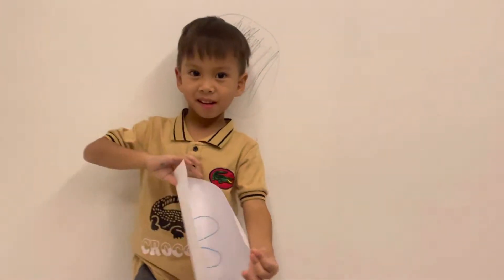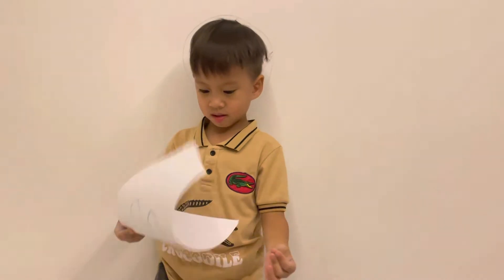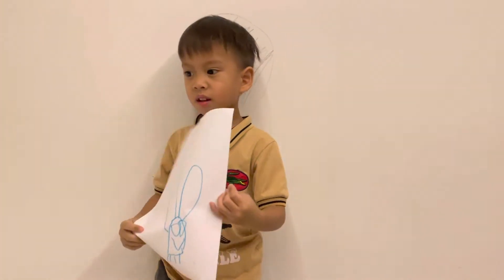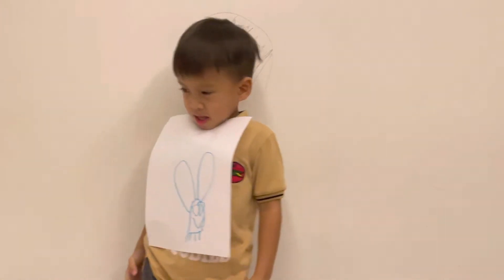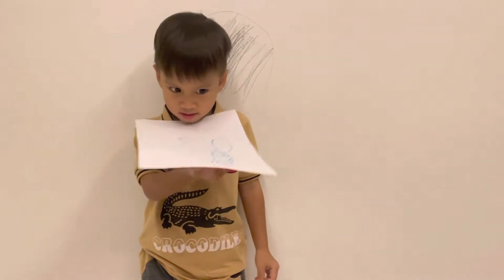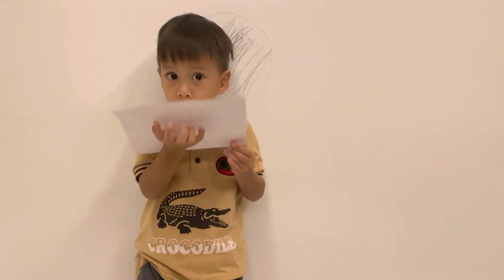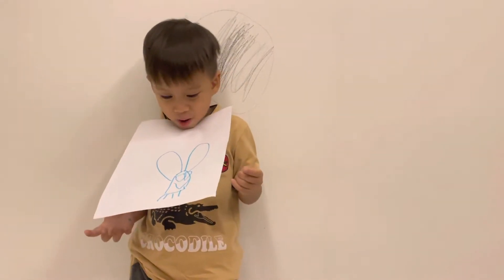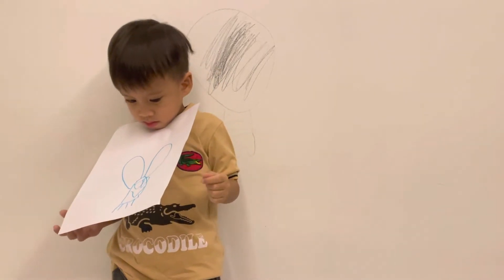Acphirouh Describes His Rabbit Drawing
26 Sep 2022 @ WS Penthouse, PP